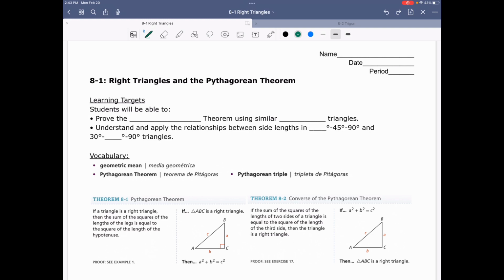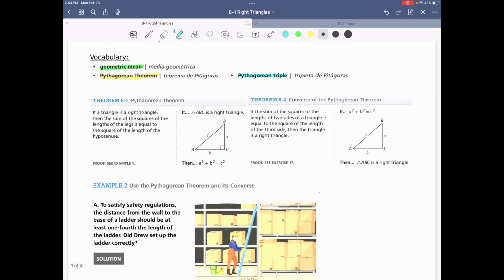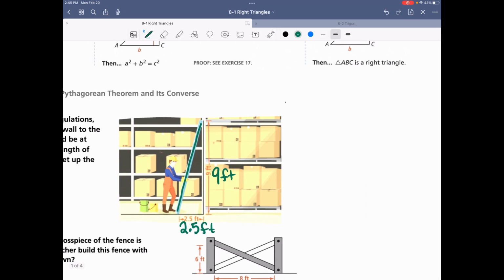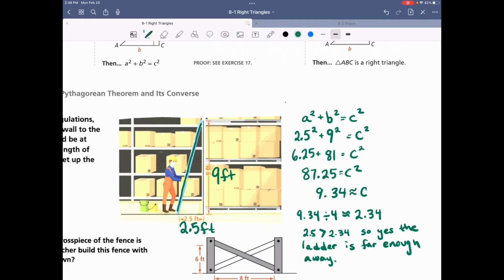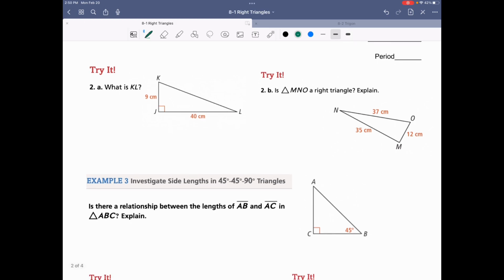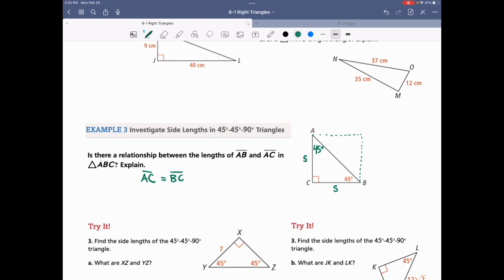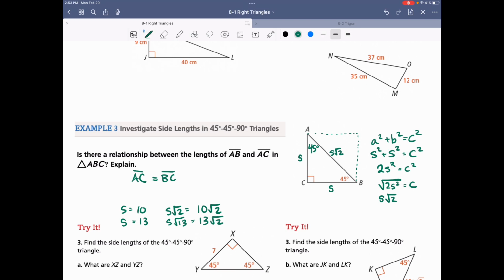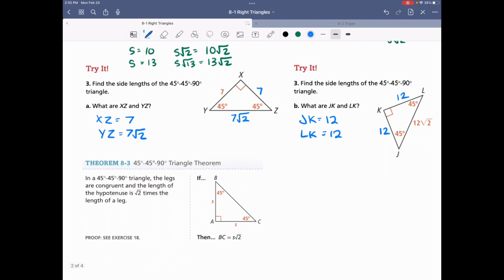Geometry 8-1 Right Triangles and Pythagorean Thm